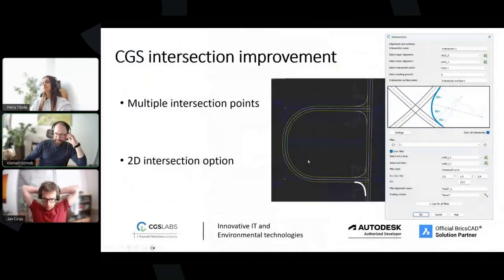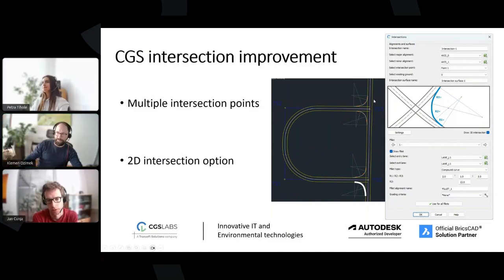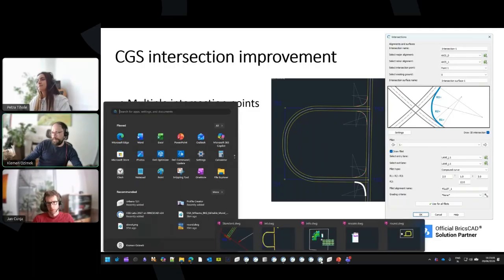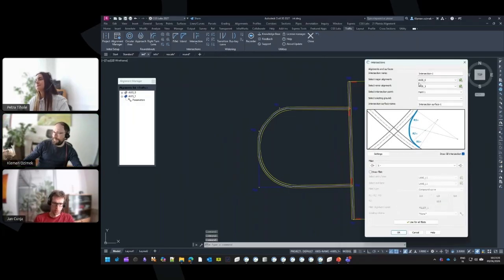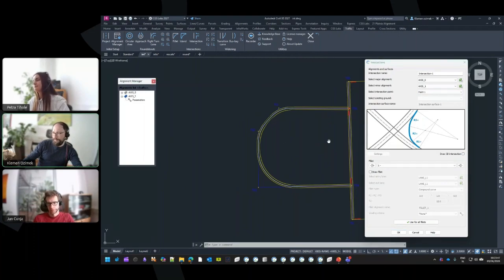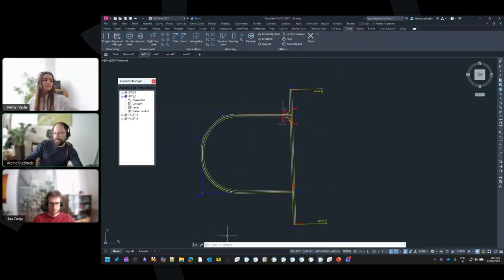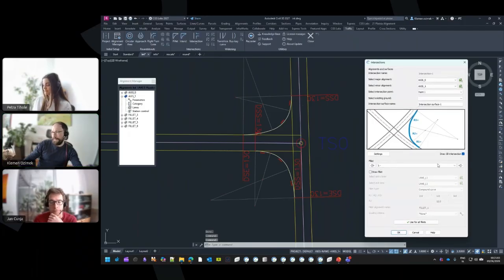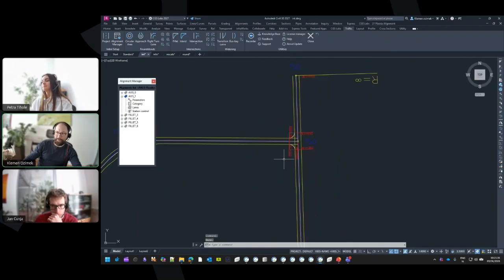52D1 – Multiple intersection points and 2D intersection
**Plateia – Improved Intersection Command (Select Intersection Point & 2D Mode)**

The Intersection command in Plateia has been improved. You can now create intersections at a specific crossing point and work in pure 2D without terrain or profile data.

### Previous Limitations
- When two alignments crossed at multiple points, the command could create only one intersection.
- The command required 3D data (existing ground, profile views and defined superelevation).

### New Options
In the Traffic ribbon the Intersection command now offers two important choices:

1. **Intersection Point** – Select the exact crossing where the intersection should be created.
2. **3D Intersection** – Enable or disable. When disabled, the command works in 2D and does not search for existing ground.

### How to Create a 2D Intersection
1. Go to the **Traffic** ribbon tab.
2. Start the **Intersection** command.
3. Select the two alignments.
4. Choose the desired **Intersection Point** (the dialog lists all detected crossings).
5. Disable the **3D Intersection** option if you do not have terrain data.
6. Confirm.

Plateia draws the fillets and creates the new horizontal alignments (main elements). No prompt for profile views appears because the intersection is created in 2D.

You can repeat the process for any other crossing point between the same alignments.

### Editing an Existing Intersection
1. Run the **Edit Intersection** command.
2. Select the intersection you want to modify.
3. Change fillet radii or other parameters.
4. Click OK.

The fillets are redrawn with the new values.

If you later add terrain data, you can reopen the same intersection in the Edit command and switch it to 3D.

### Summary
- Choose the exact intersection point when alignments cross more than once.
- Create intersections in 2D without elevation data.
- Edit radii and other parameters at any time.
- Convert a 2D intersection to 3D after terrain is available.

These improvements make the Intersection command more flexible for both preliminary 2D layouts and detailed 3D designs.